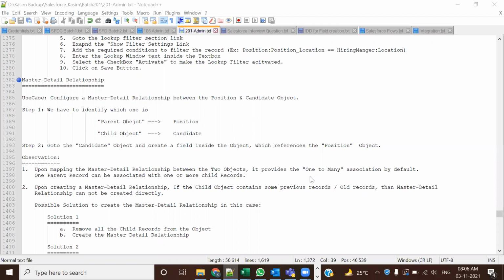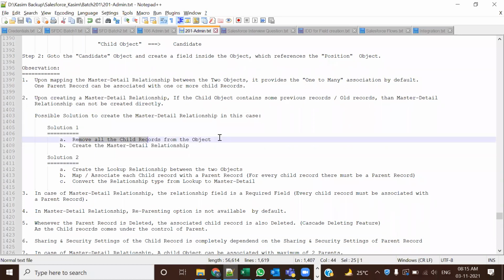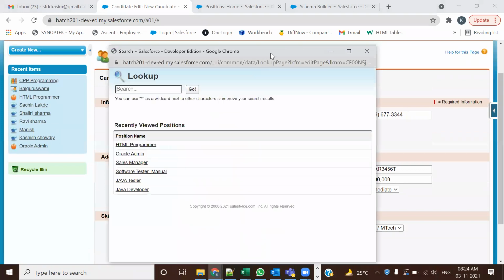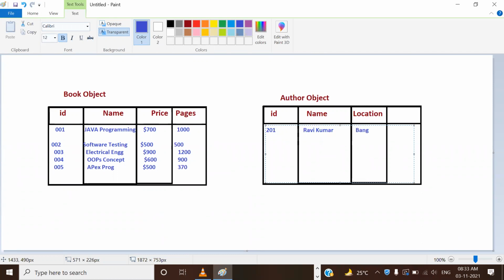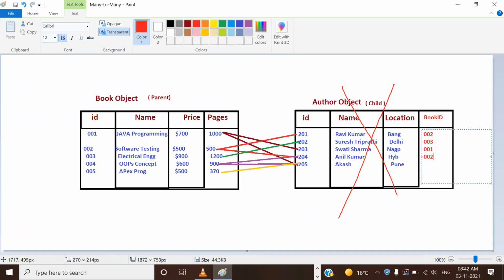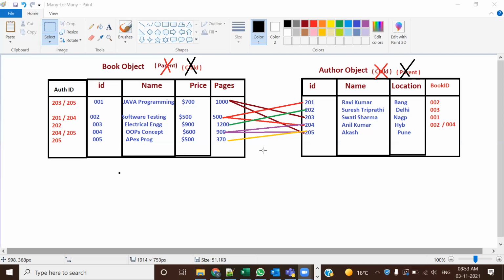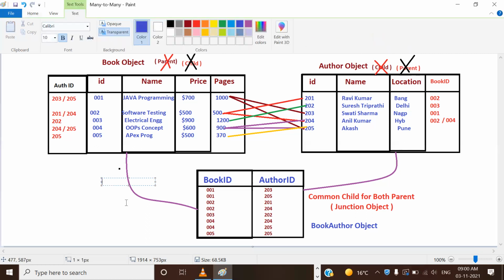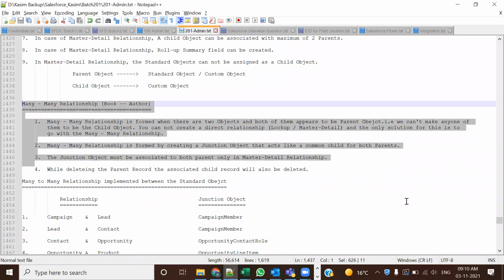Session19 Master Detail Relationship in salesforce